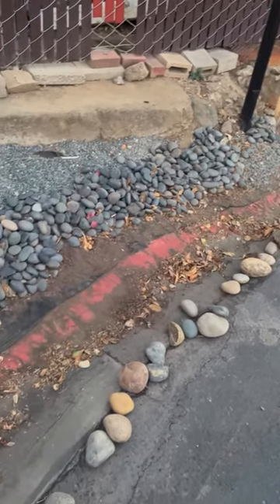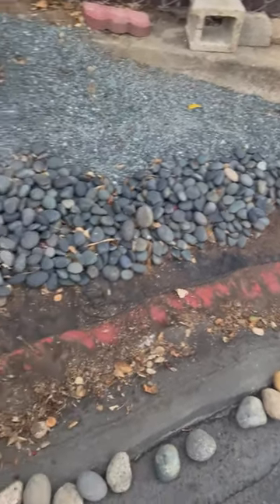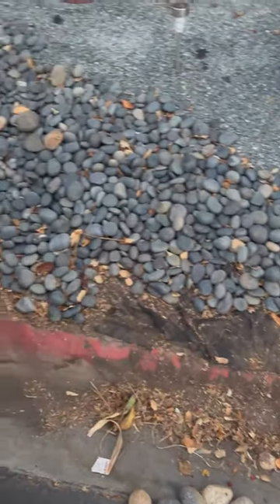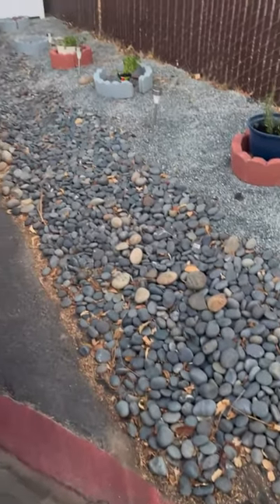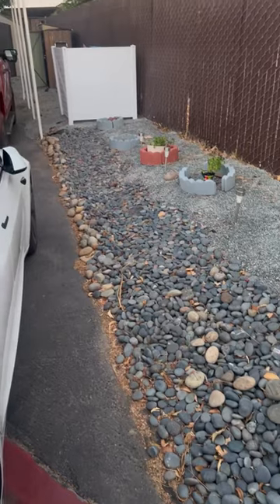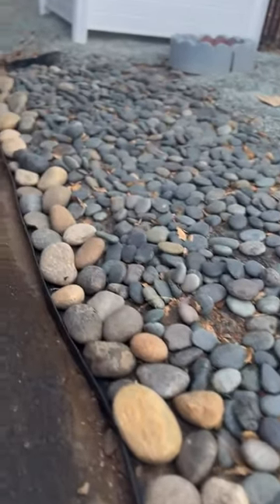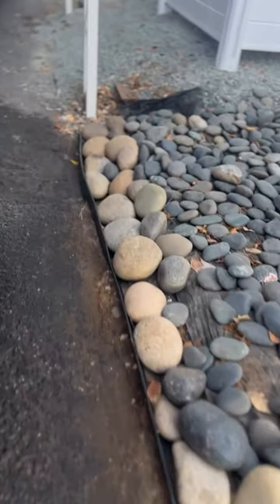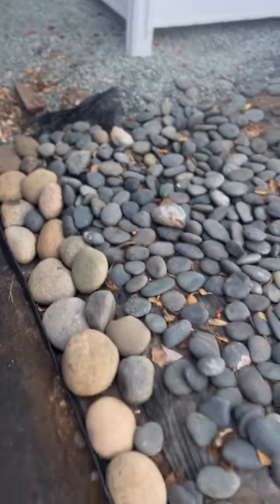Garden Edging Clean Up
This video is about installing an easy edging kit to my garden.

Easy Flex No Dig Edging 🪨

Phone Tripod 📱

22oz Hammer 🔨

Sun hat 🧢